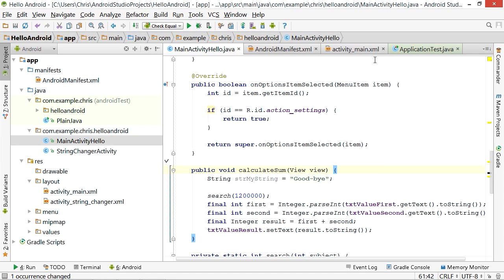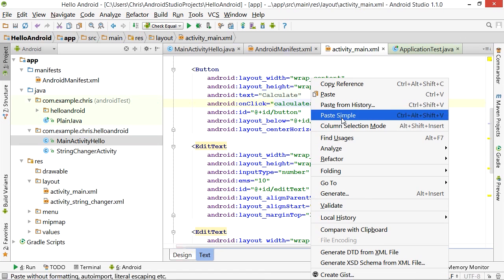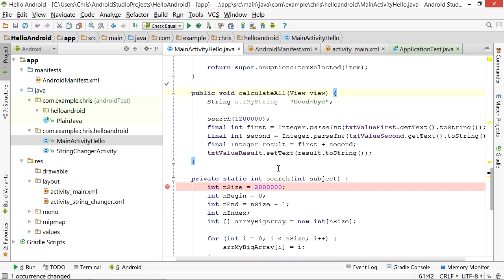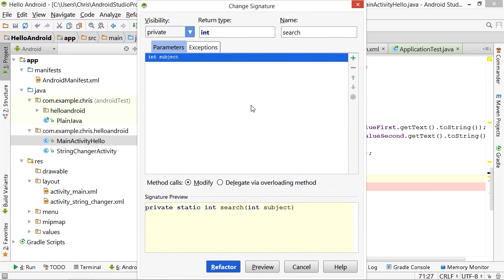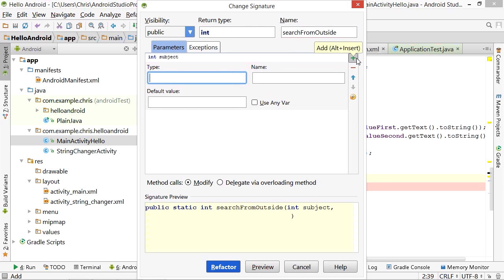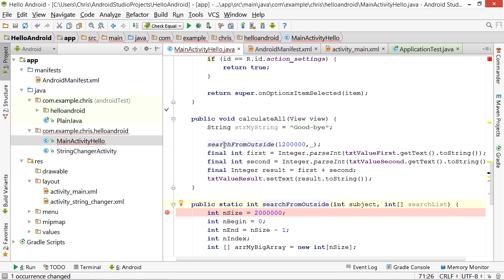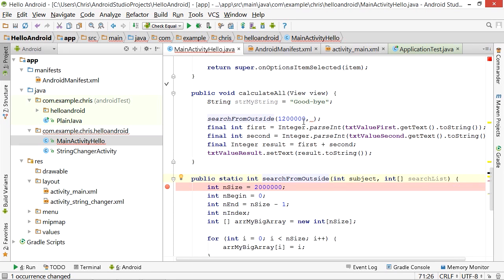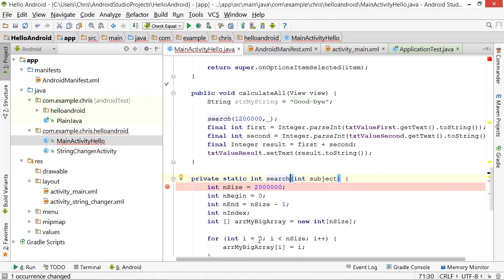10 02 Refactoring Methods Definitions